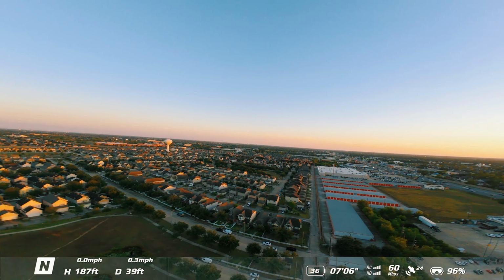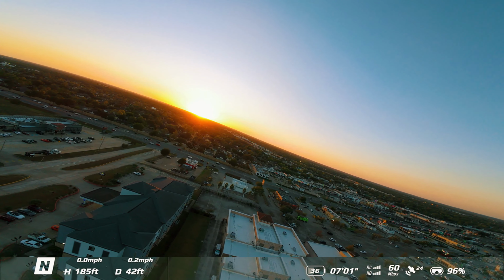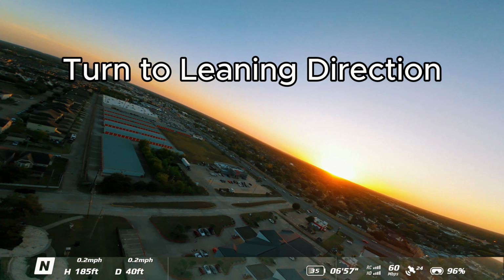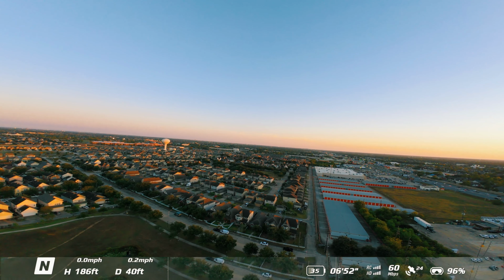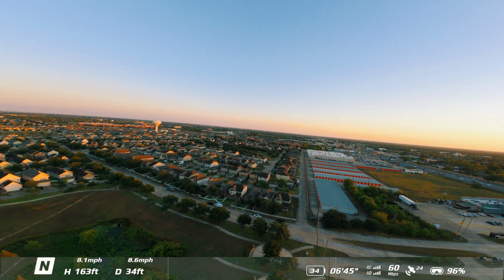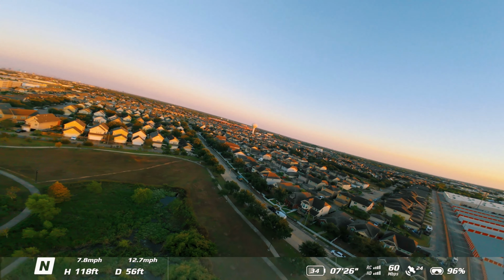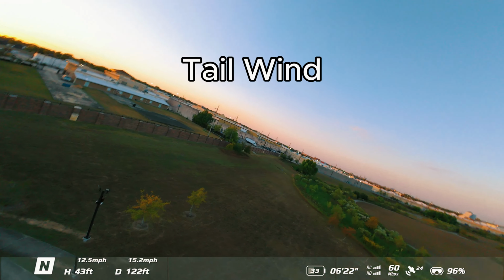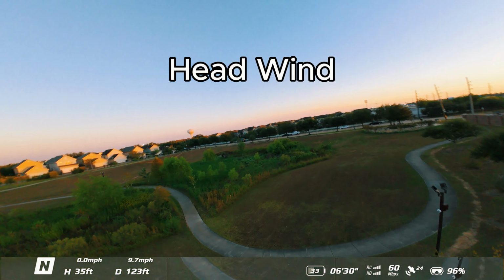How to Find Wind Direction | Dji Avata 2 FPV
Do you want to know where the direction of the wind when flying FPV Drone?

A good pilot knows where the wind comes from all the time. The pilot needs to know the wind direction because it significantly affects the drone's flight path, navigate accordingly, anticipate what direction the drone is going to be pushed towards, and ensure safe operations. Flying in the wind while taking off and landing is crucial.

Here is a video to explain to you how to find out the direction of the wind and how to deal with it while flying. It helps to know to avoid getting yourself in trouble or maybe crashing your DJI Avata2 or any other FPV Drone!

Welcome aboard, and please join me on the journey and, hopefully, we will all learn something helpful from each other!